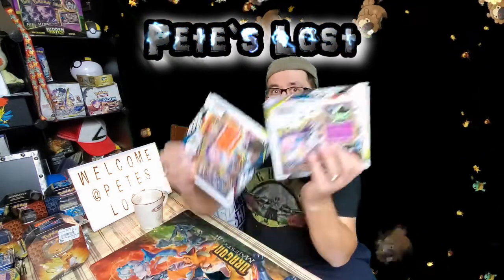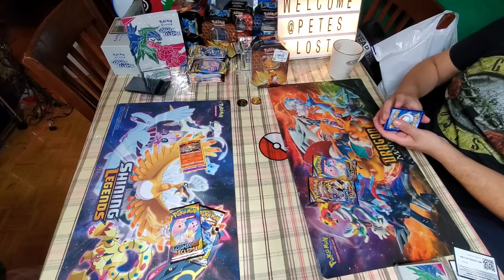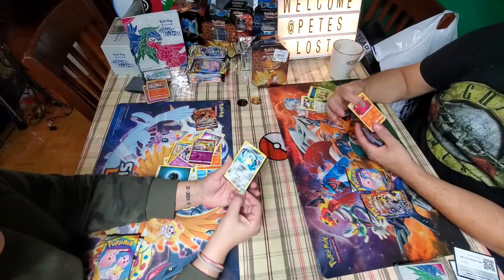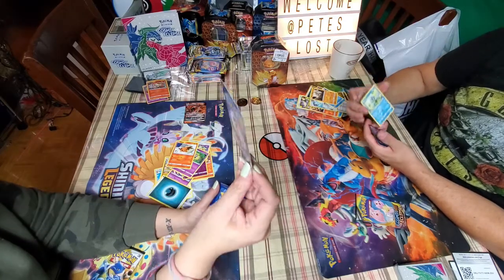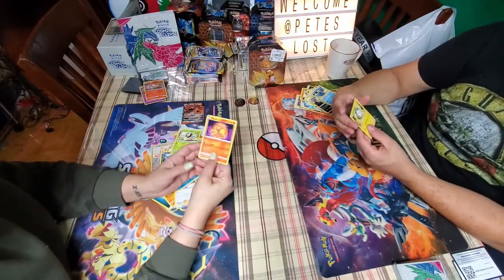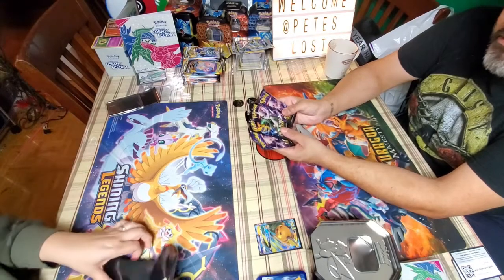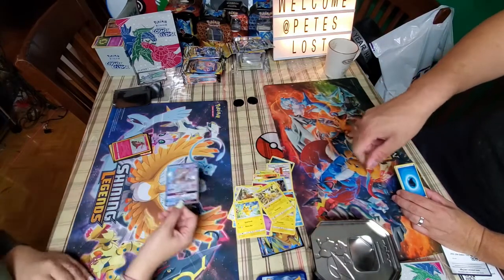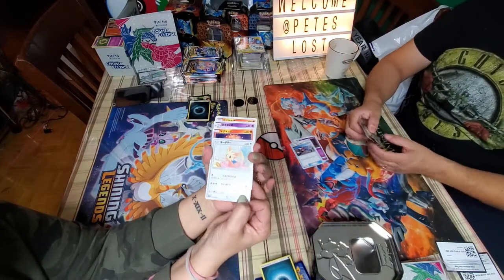PetesLost Pokemon Cosmic Eclipse Blister Packs And More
PetesLost Pokemon Cosmic Eclipse Blister Packs And More Enjoy.

This Video And Future Videos Are Intended For 14 Years Of Age And Up So Anyone 13 Years And Younger Are Prohibited From Viewing This Video And This Channel ... Please Watch Link Below To Understand Why.